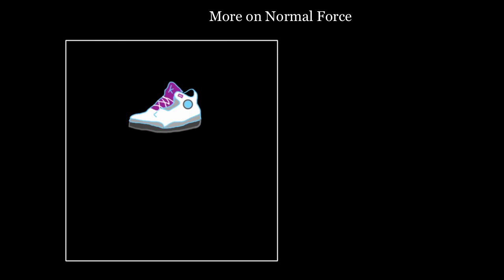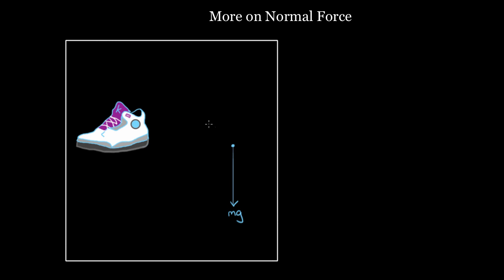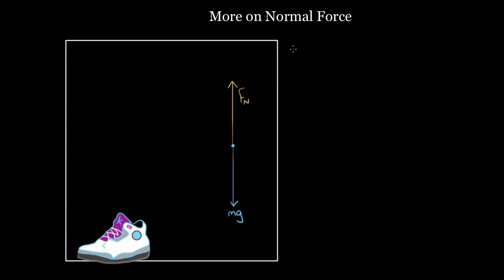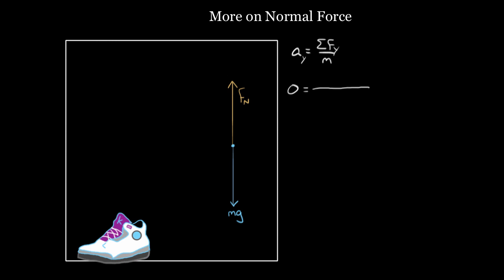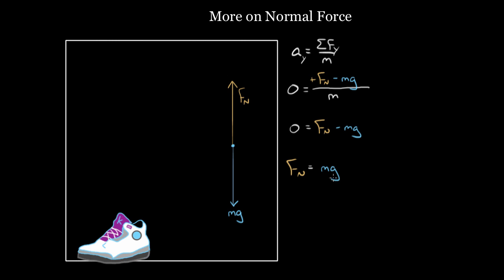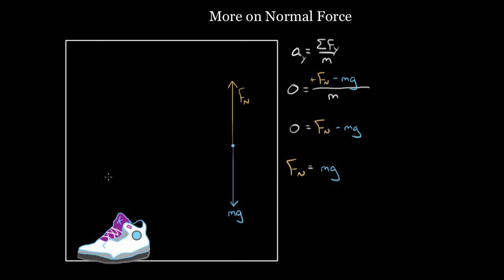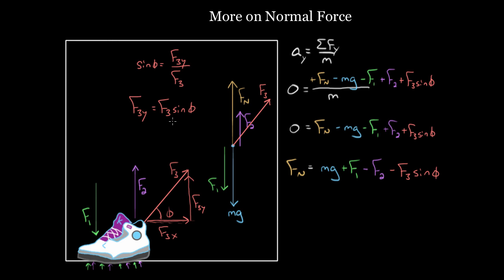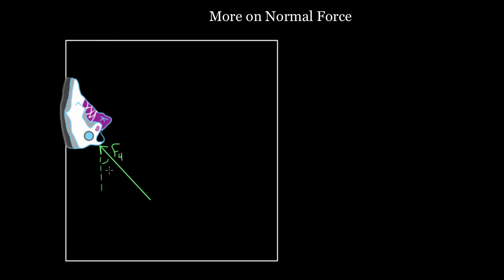More on Normal force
David explains how to deal with more complicated normal force problems, and the common misconceptions when dealing with the normal force.